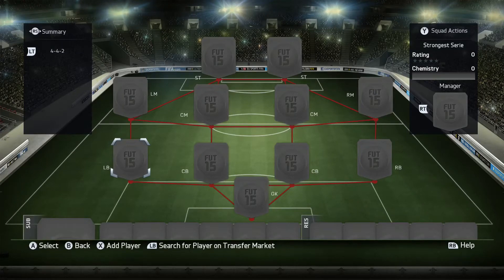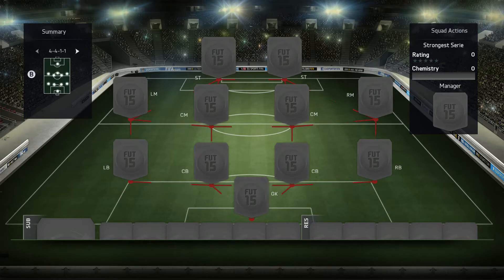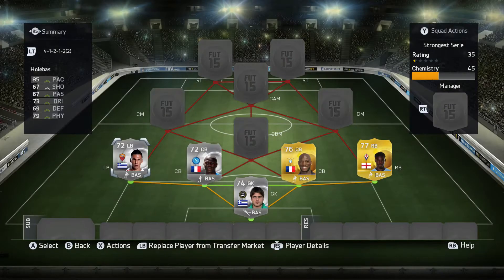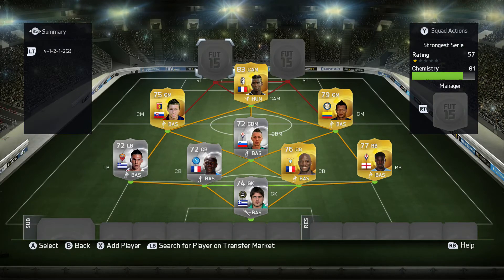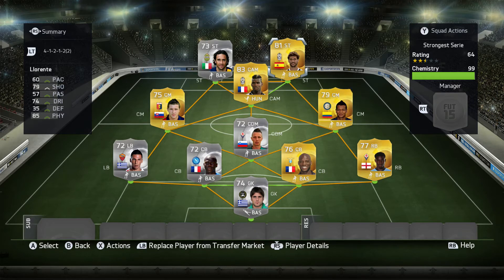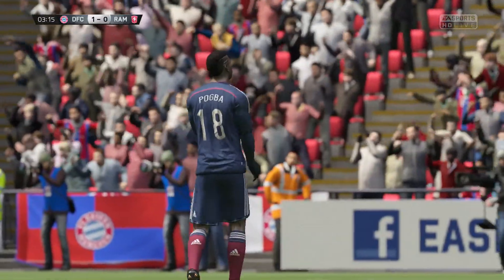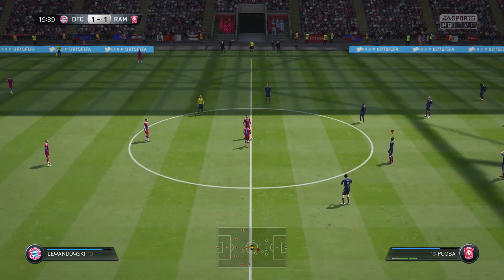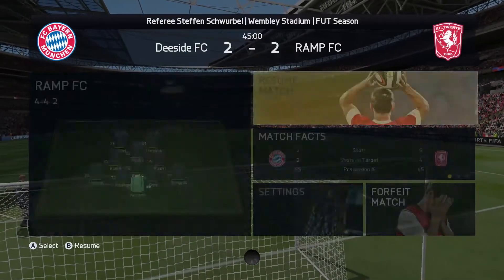FIFA 15 - STRONGEST SERIE A TEAM!!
The strongest Serie A team in FIFA 15 with beast players and live commentary.
Welcome to my brand new series on FIFA 15 called the strongest squads. In this series I build a squad from all the major European leagues with players who have the highest strength stats. In this episode we build the strongest Serie A team in FIFA 15.